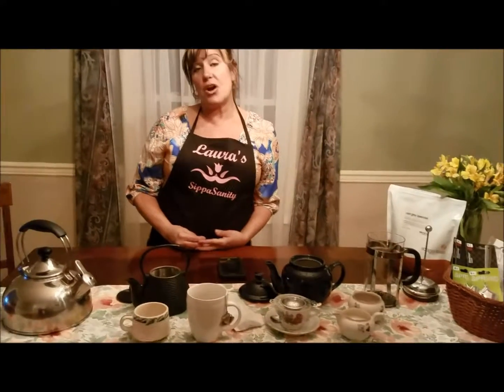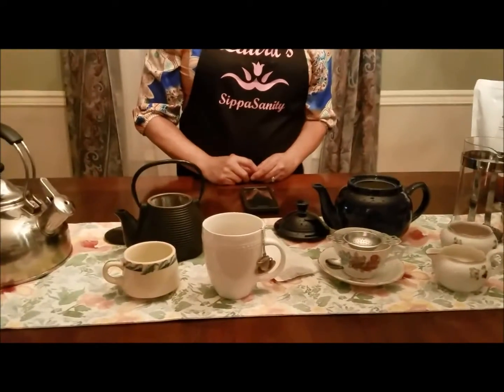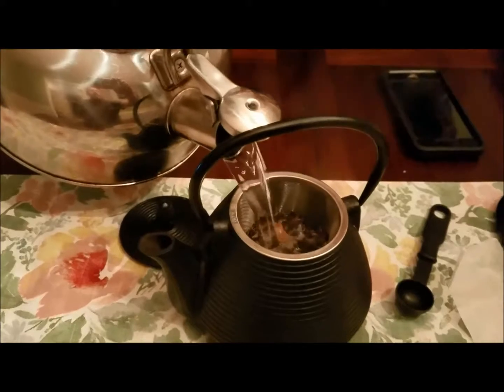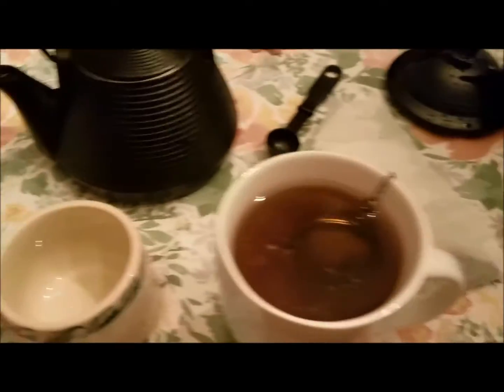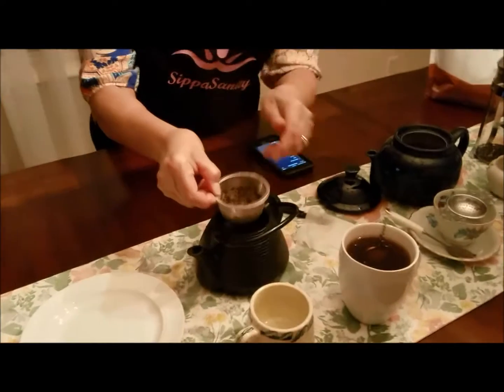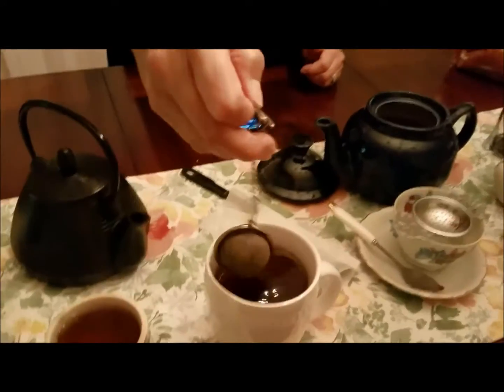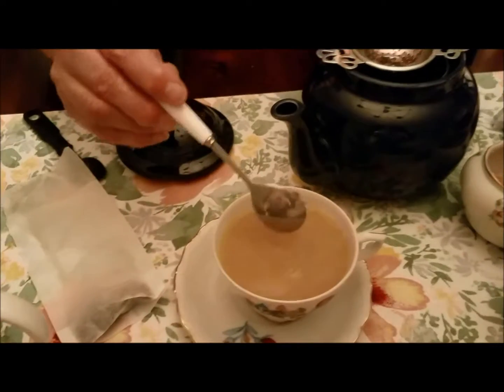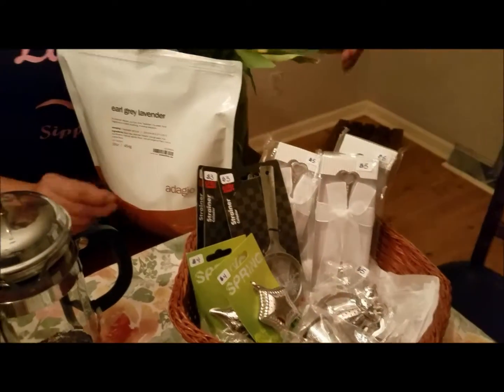Better Tea By Steeping